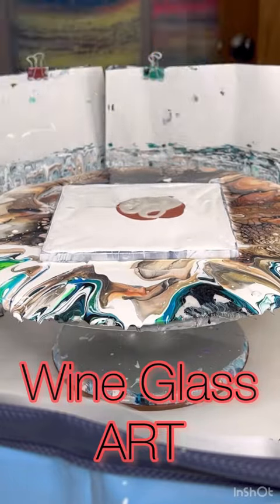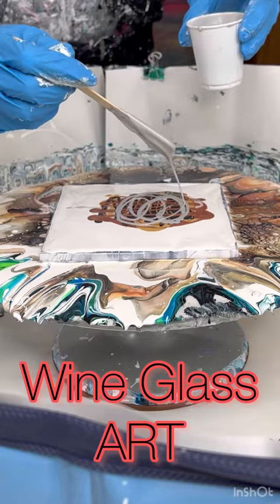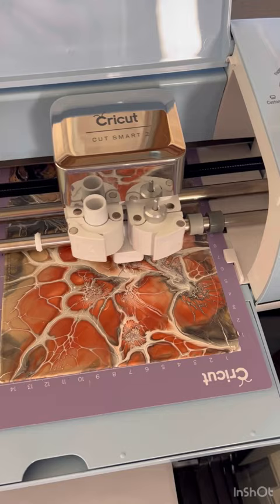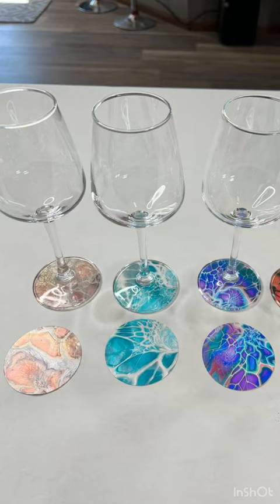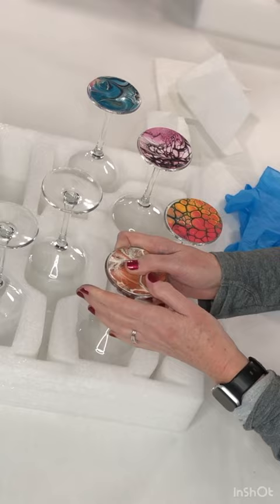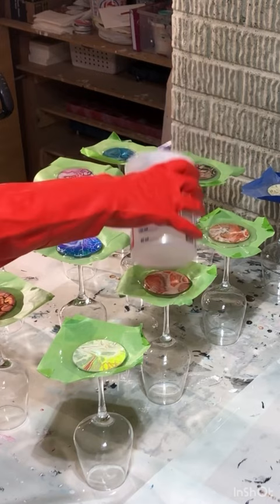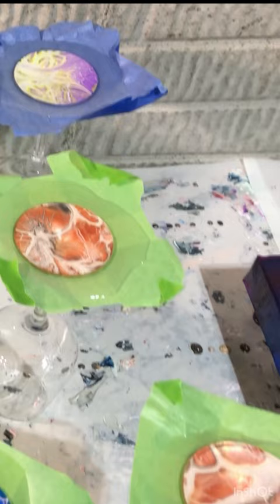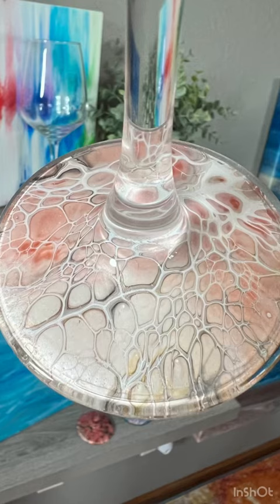🍷💥UNIQUE Do it Yourself Wine Glass Art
DIY Fluid Art Bloom for Wine Glass Bottoms. Acrylic paint was used to create an Acrylic Flid Art Bloom for an amazing effect for the bottom of a wine glass.  Do it your self…Abstract Art with a Bloom.

I hope you are able to find ways to enjoy the process and learn to create even more fun and unique methods of pouring art…just for you or others!

If interested iseeing an entire process with the details of the paint I use, mixtures, cell activator and more recipie information of how I make these unique wine glass bottoms…from start to finish, then check this out:

🍷 Excited to show you!! 🤩THE Entire Process of Wine Glass ART | How do you make Unique Wine Glasses?

Bye!
Rhond R. Robson
Fluid Artist